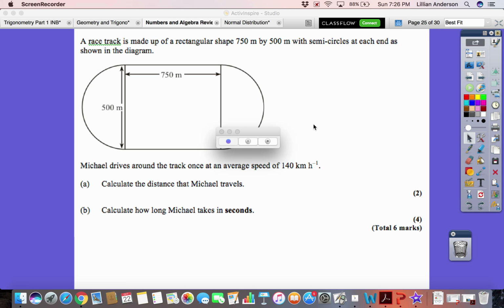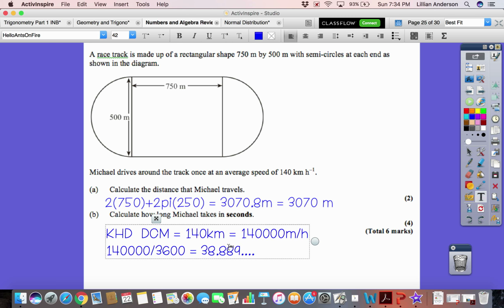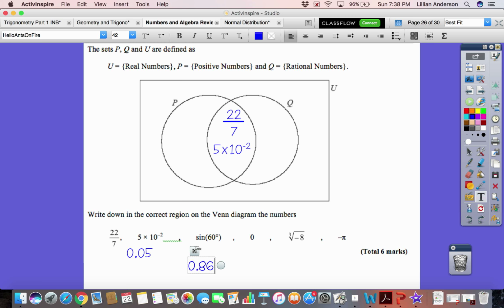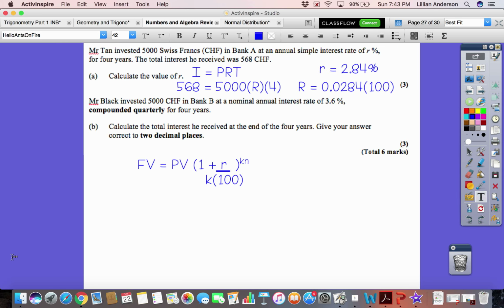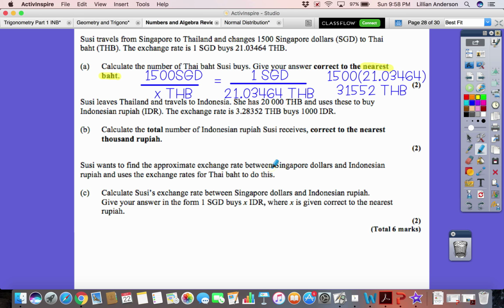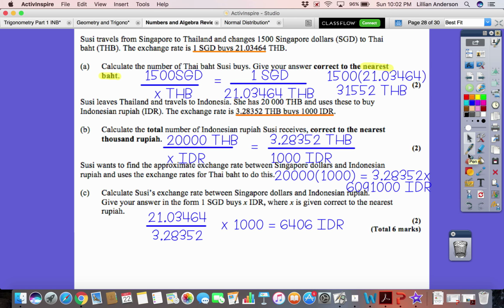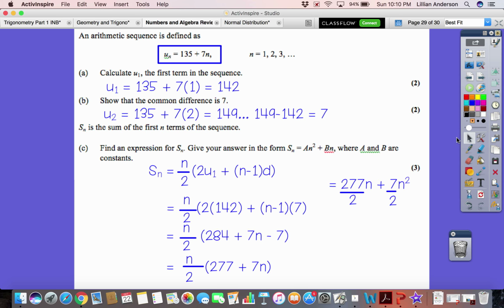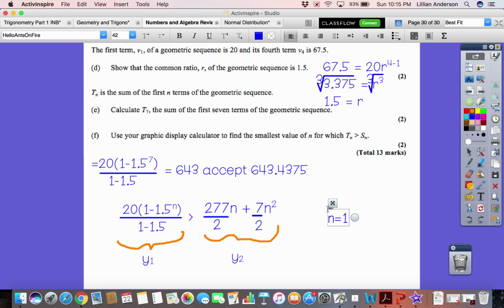Numbers & Algebra Quiz